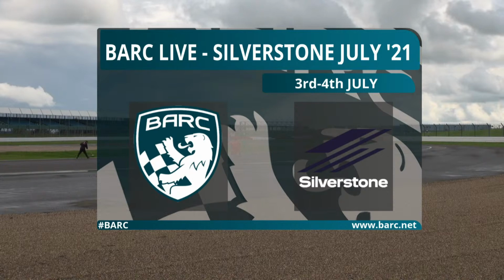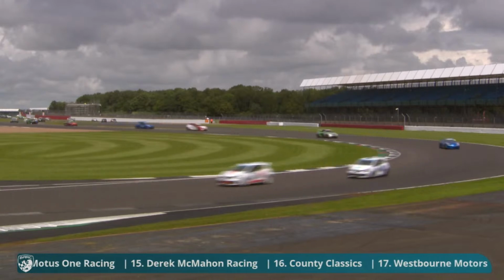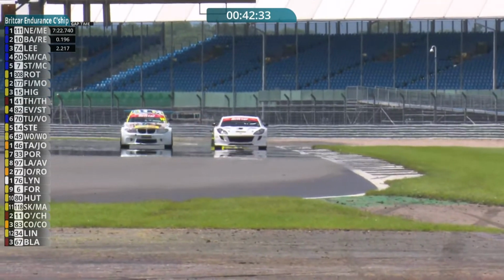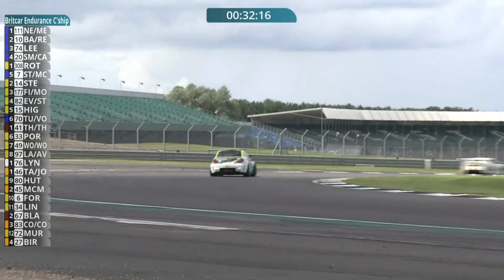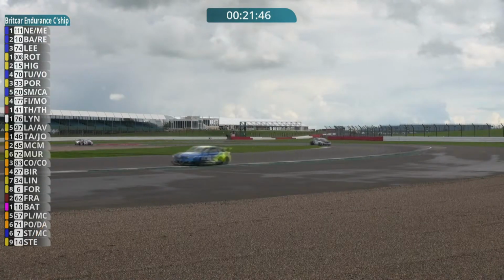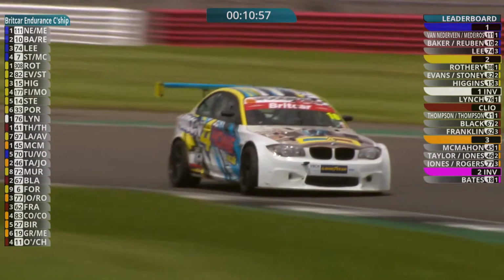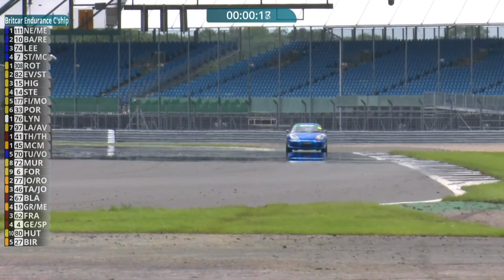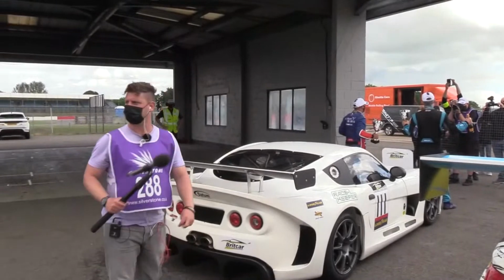BARC LIVE | Britcar Trophy Race 1 Show | Silverstone | July 4 2021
The Britcar Endurance Championship continues its weekend at Silverstone with the first of two races around the Grand Prix circuit from the Trophy Category.